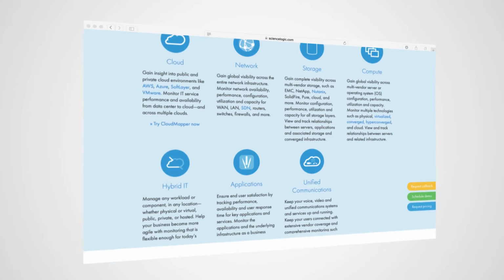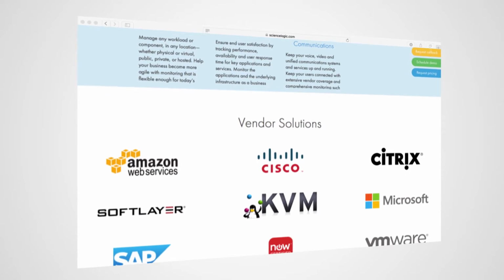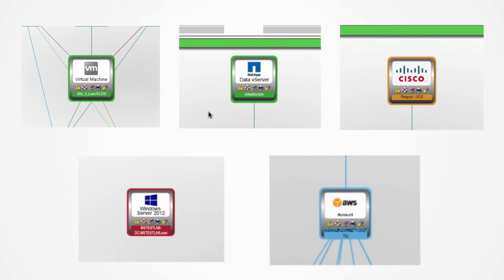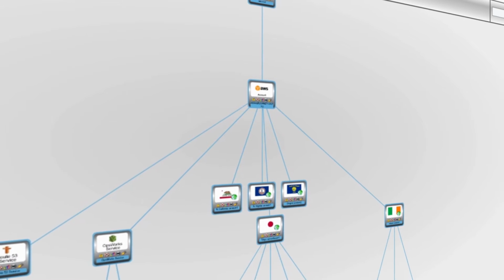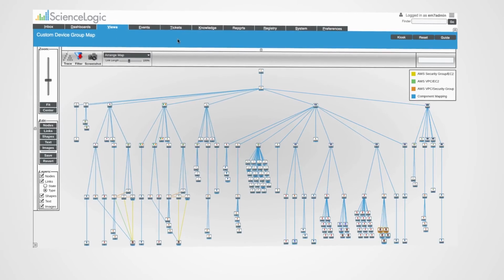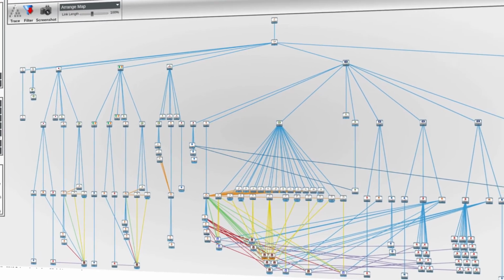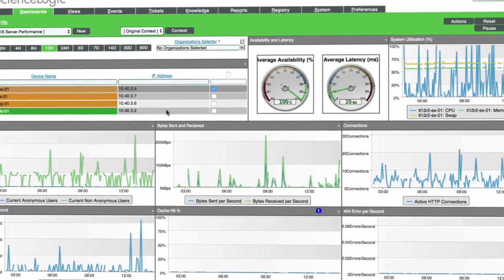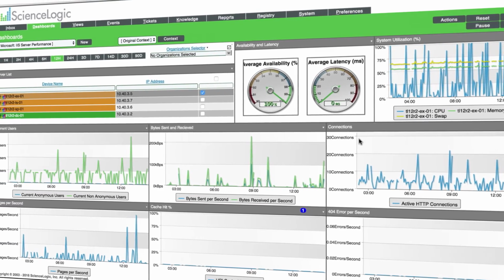Discover all Your IT Services and Resources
With today’s modern, dynamic technologies, how do you know what resources are running on your entire network at all times? Where they are? And how do they all work together? ScienceLogic can help!